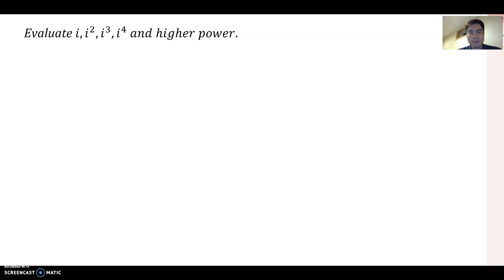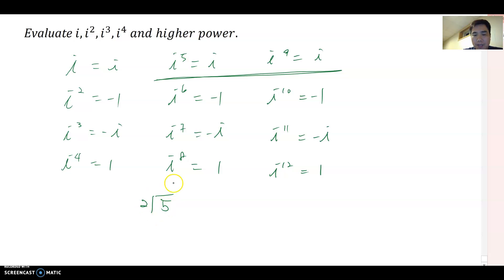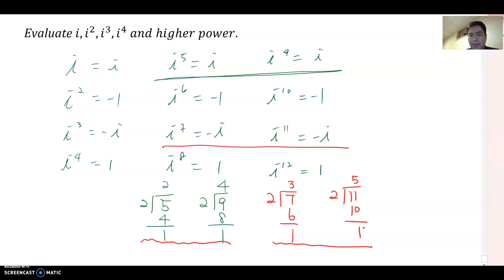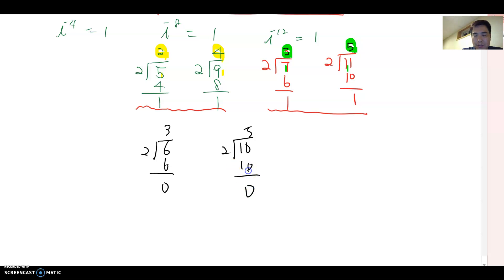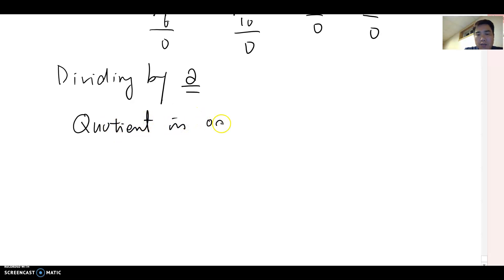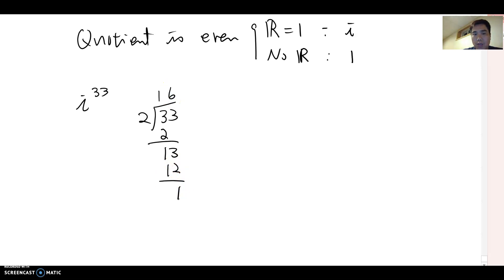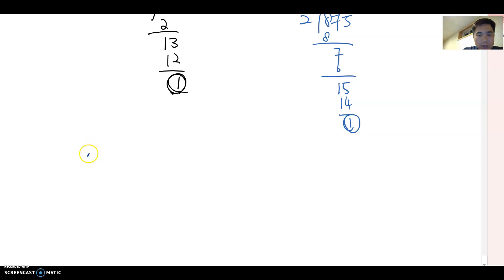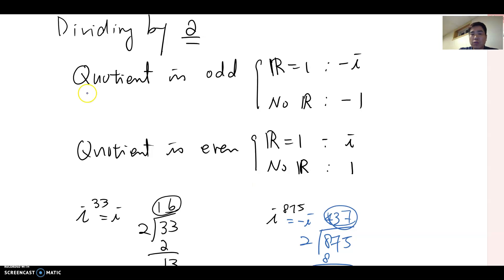power of i part 2: dividing by 2